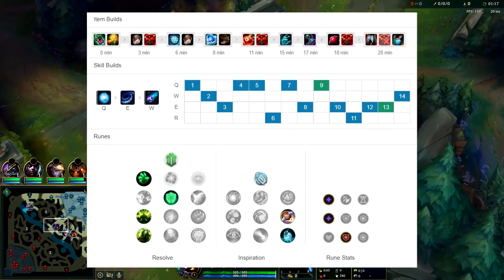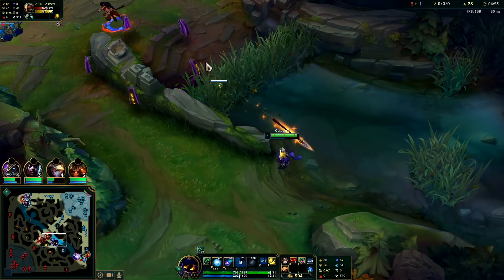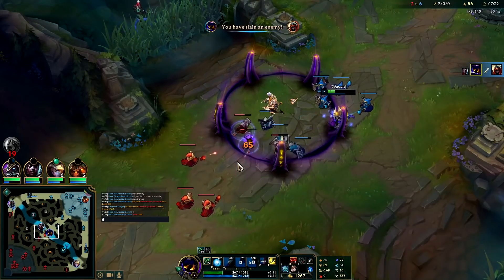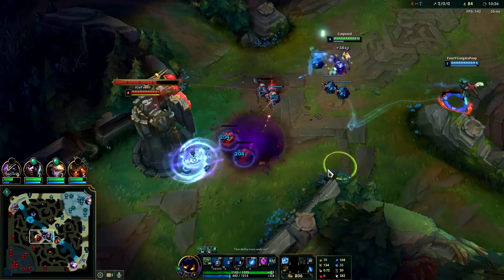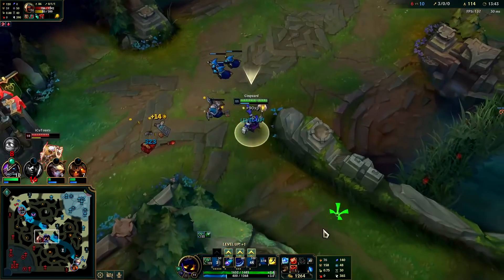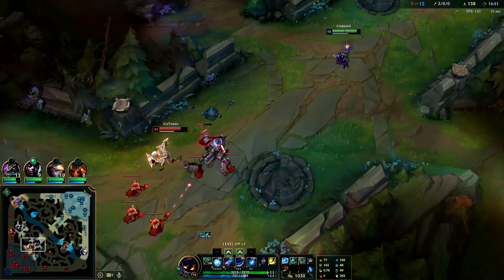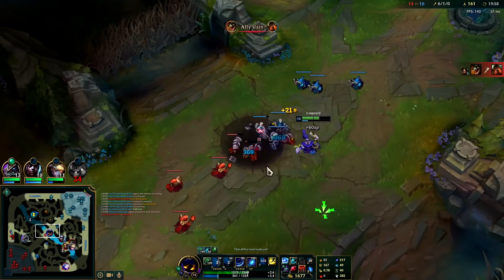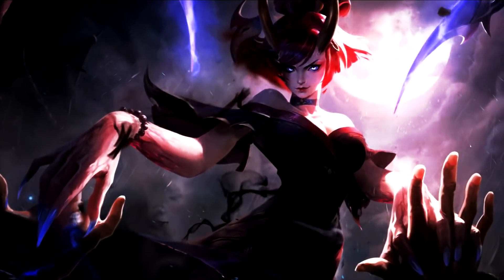ZED KEEPS TRYING TO 1 SHOT ME BUT HE CAN'T 🤣 | Tank Veigar Guide Season 11 League of Legends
ZED KEEPS TRYING TO 1 SHOT ME BUT HE CAN'T 🤣
How to Play Veigar for Beginners & Carry Season 11 League of Legends